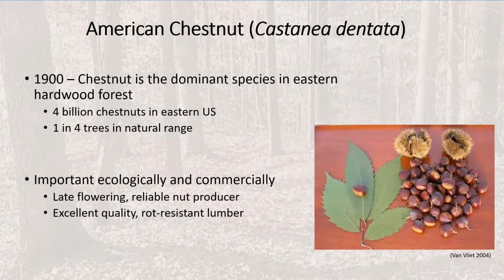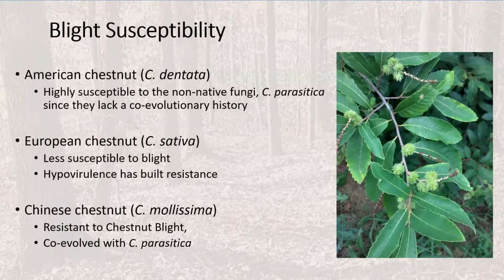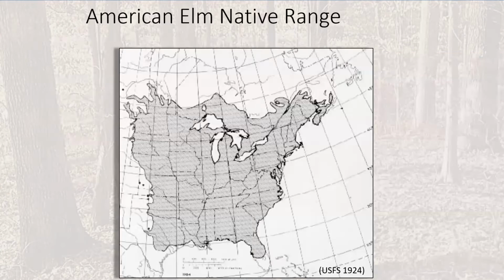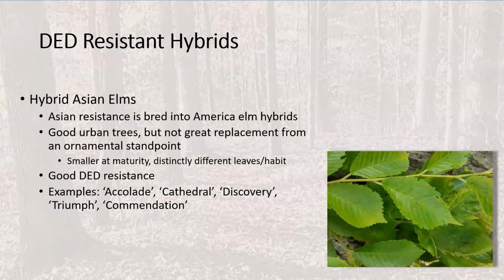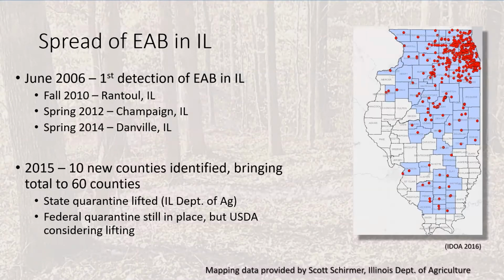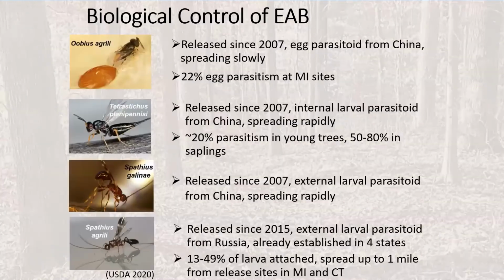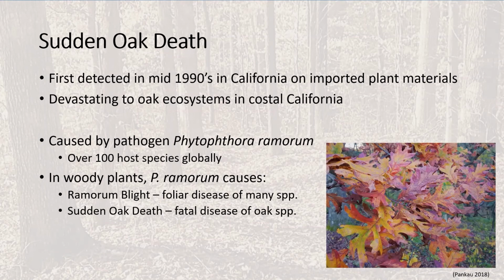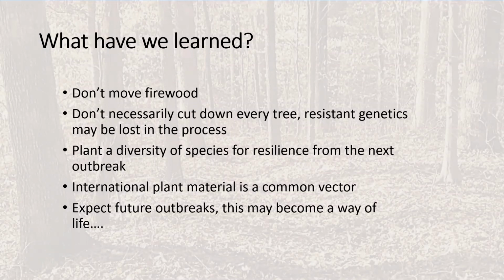History of forest pest outbreaks in North America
North America has a history of exotic pests that extirpate individual tree species, with Emerald Ash Borer serving as our modern example.   In our current, ever-globalizing society there is significant risk for future outbreaks that may impact all of our trees from the urban forest to our woodlands.  This presentation by Extension Horticulture Educator Ryan Pankau, examines past outbreaks on our continent to compare and contrast what we have learned historically with the current pests threatening our native trees.